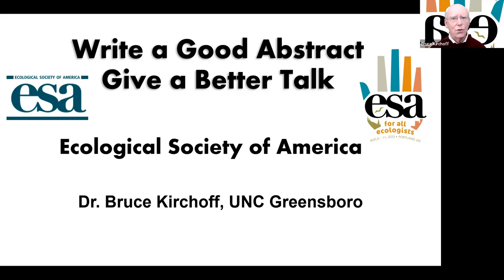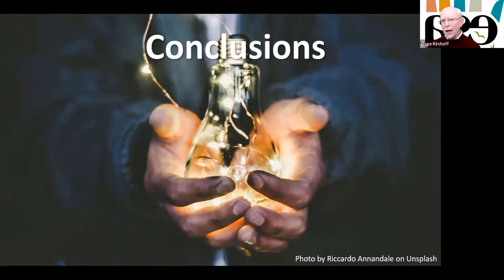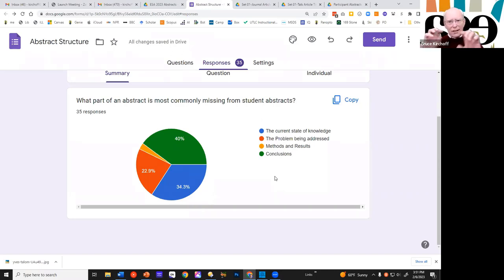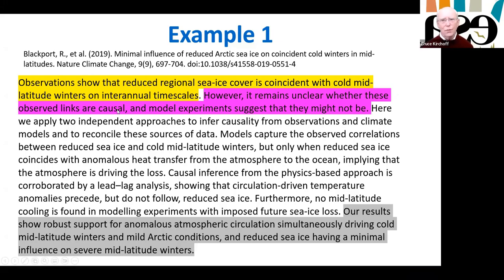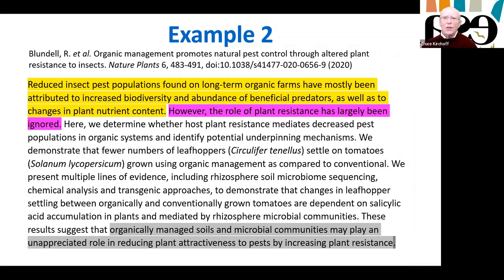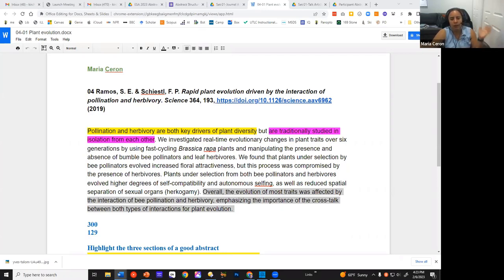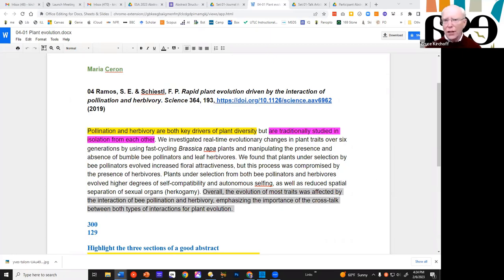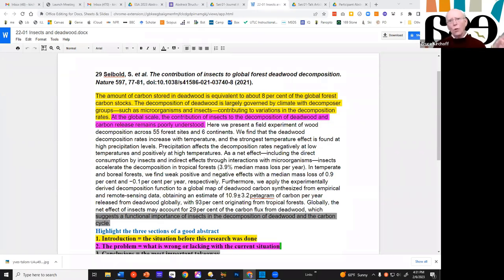Secrets and the key to writing a great abstract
Discover the secrets of writing an great scientific abstract in this recording of an interactive workshop for the Ecological Society of America.

The best abstracts start with a description of the background of your research, followed by a statement of the problem you address, your materials and results (abbreviated) and end with the significance of your work.

Index
Welcome 0:09
Introduction 0:35
The structure of a good abstract 1:18
Summary of abstract structure 3:26
What part of the abstract is most commonly missing from student abstracts? 4:49
First example, from Nature Climate Change 7:09
Problem statement often start with "but" 7:34
The materials and results section can be non-technical 8:33
Second example, from Nature Plants - a near perfect abstract! 10:22
Using your conclusions to write a good title 11:04
Do not worry about the length of your abstract - there is no abstract police! 11:37
If you can't explain it simply, you do not understand it well enough 12:10
Participant analysis of an abstract from Science 13:26
The last sentence - the difference between results and significance 14:23
Participant analysis of an abstract from Nature 16:30
How having a good problem statement helps you write your concluding statement 17:00
Discussion of the hierarchy of problem statements 18:17
Participant analysis of a second abstract from Nature 20:00
More comments about the relation between the problem and concluding statements 21:43
Nature provides great, if technical, advise on how to write an abstract 22:36
Participant analysis of a student abstract from a past conference 22:52
An example of material and results that are too detailed 23:29
Taking your audience into account 24:52
An example of a concluding sentence that summarizes the results 26:13
Participant analysis of another student abstract from a past conference 28:00
The layering of methods and results one after the other, and where this is most appropriate 30:07
Review of the best abstract structure 32:38